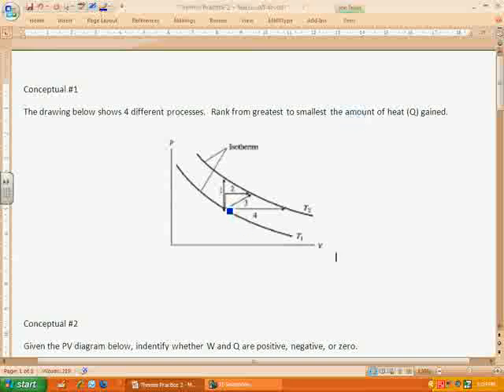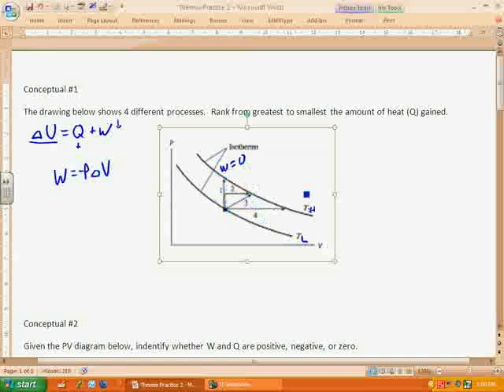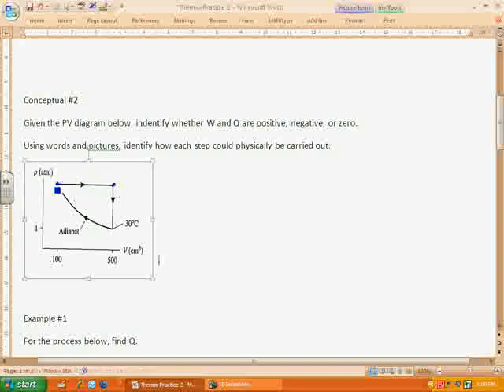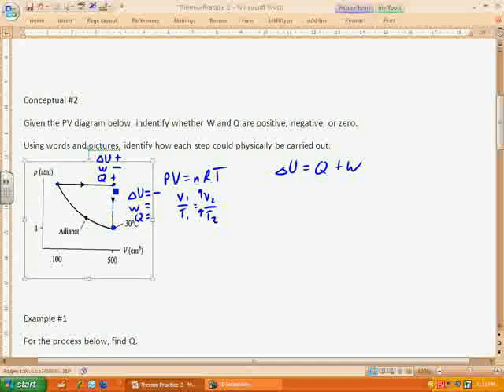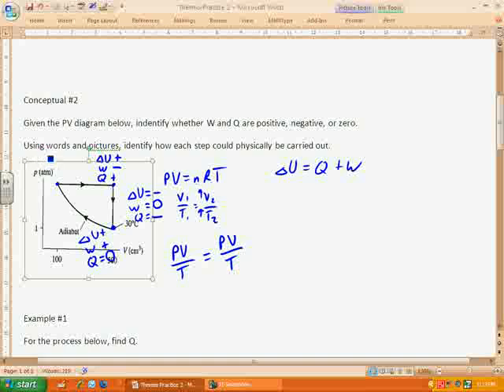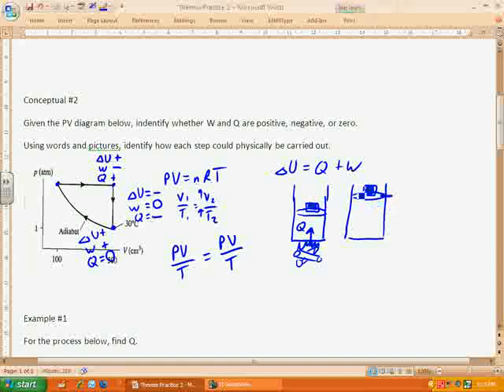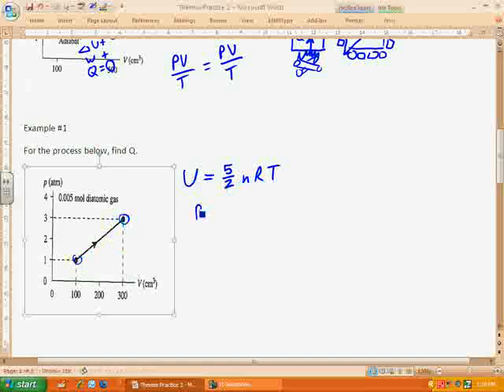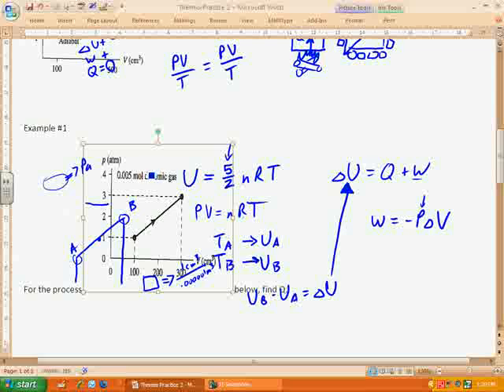Pressure Volume Diagram Conceptual Examples